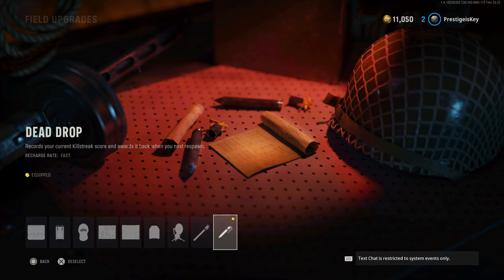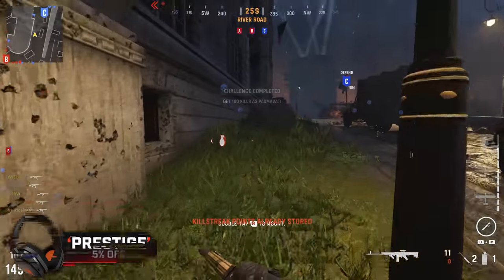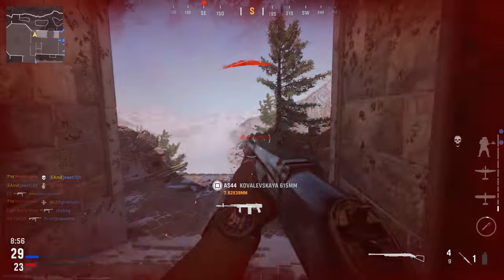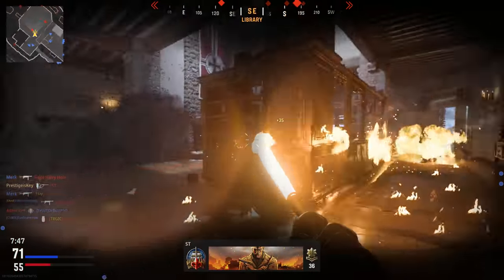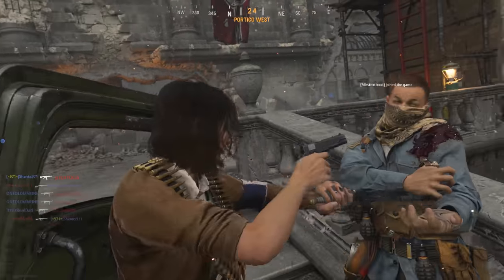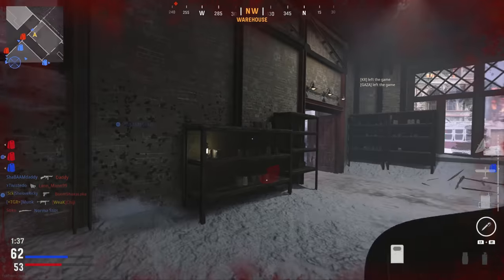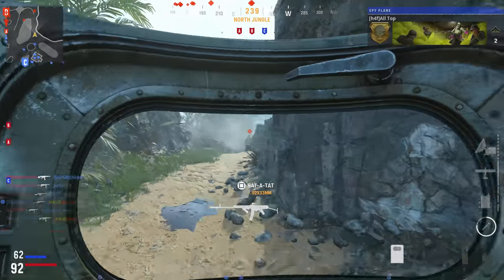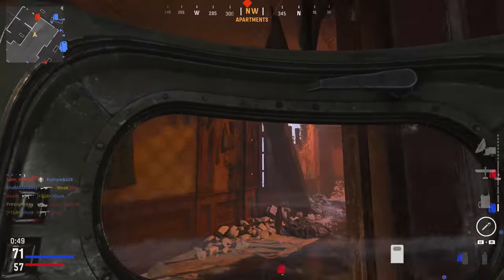NEW 'Dead Drop' Field Upgrade & Combat Shield Broken? (COD Vanguard)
Call of Duty: Vanguard introduces the new Dead Drop field upgrade which allows you to carry streaks even after you respawn. I also wanted to talk about how the Combat Shield is a little broken in terms of protection.

Timestamps
0:00 Vanguard Dead Drop Field Upgrade
3:35 Vanguard Combat Shield is fun... but broken
7:30 Please Like & Subscribe!

Call of Duty: Warzone is a free-to-play Call of Duty game developed by Infinity Ward and Raven Software for the Xbox One, PlayStation 4 and Windows. Warzone is also a component of Call of Duty: Modern Warfare,  Call of Duty: Black Ops Cold War, and Call of Duty: Vanguard. The game features two main modes, a Battle Royale mode and a Plunder mode.

Call of Duty: Vanguard is a first-person shooter video game developed by Sledgehammer Games and published by Activision. It is scheduled to be released worldwide on November 5, 2021, for Microsoft Windows, PlayStation 4, PlayStation 5, Xbox One and Xbox Series X and S. It serves as the eighteenth installment in the overall Call of Duty series. The game establishes a storyline featuring the birth of the special forces to face an emerging threat at the end of the war across the globe.